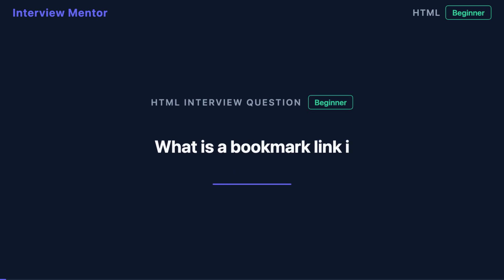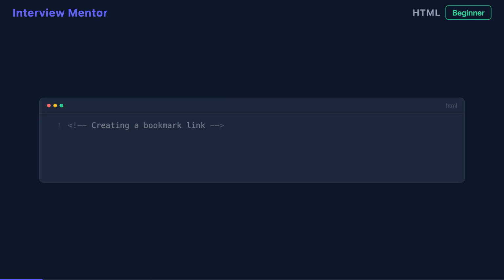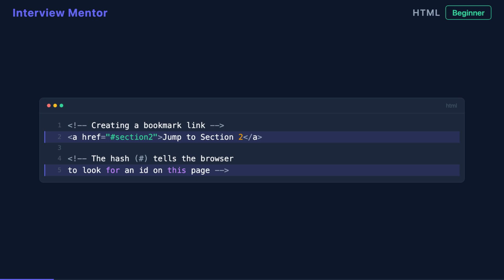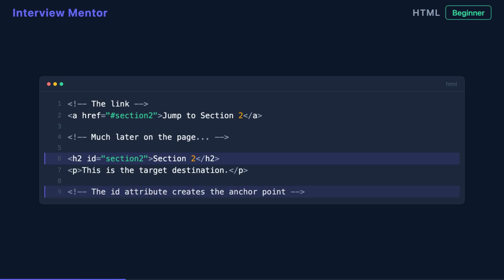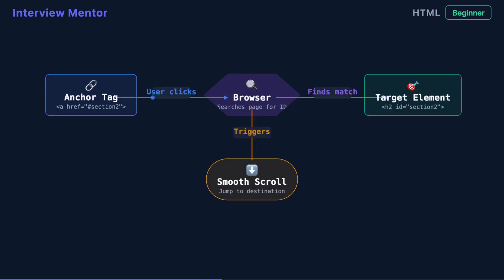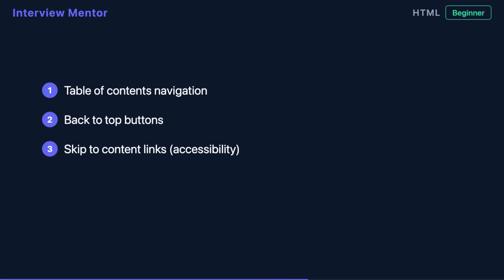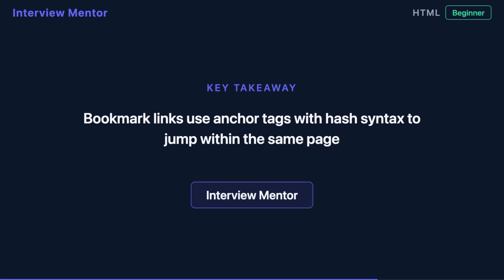HTML Bookmark Links Explained in 90 Seconds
Learn how bookmark links work in HTML using anchor tags with hash syntax and id attributes. Perfect for table of contents, back-to-top buttons, and accessibility. Master this common interview question with clear code examples.